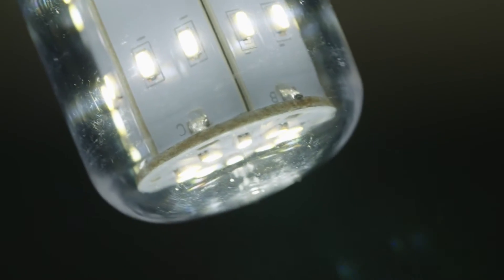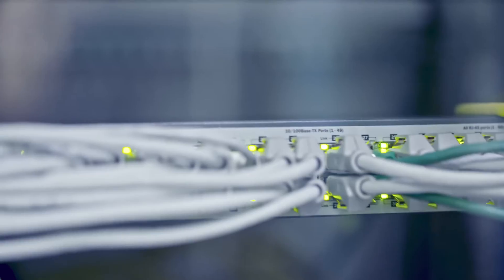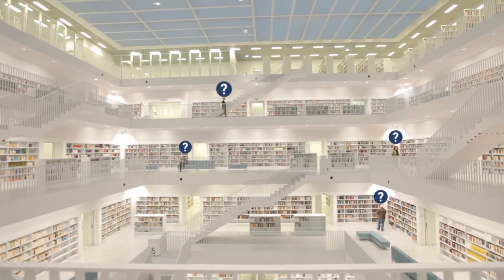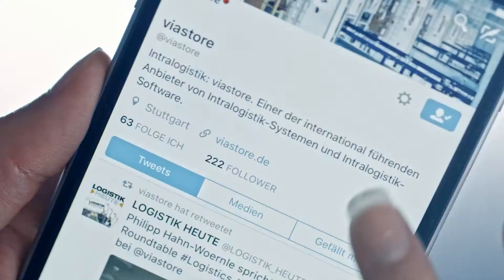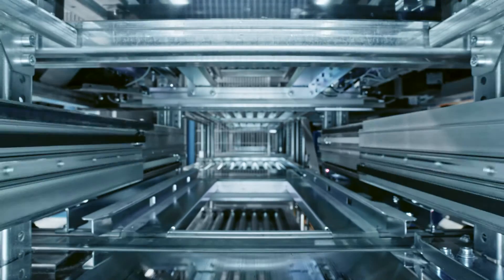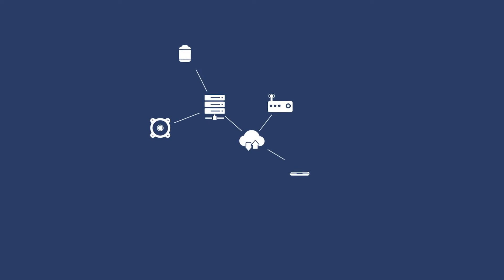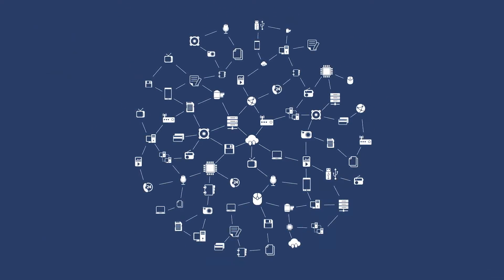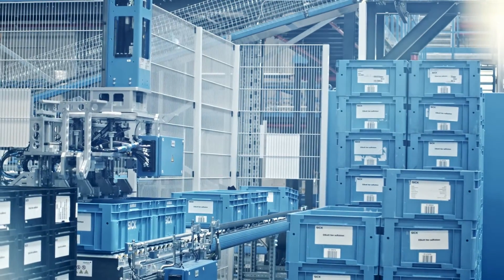Industry 4.0 - Intralogistics as a pioneer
The intelligent networking of production and value-added processes – generally known as Industry 4.0 – has long been more than just a vision. The linkages of real and digital worlds are growing, and that will produce new fascinating opportunities to optimize the availability, profitability and performance of existing logistics systems, or to create completely new systems – an industrial revolution. Intralogistics is a pioneer in this development and one of its most important technical pacemakers. Would you like to increase the added value of your company using Industry 4.0? viastore can show you how.

Examples from the real world: Intralogistics is the key to digitization and networking

In intralogistics, systems are controlled automatically and on the basis of data. This leads to reduced system dynamics at times of low demand, which involves less wear and less energy consumption. Moreover, the automated detection of frequently demanded product combinations reduces process times through route-optimized storage.
Moreover, the flexibility in production and distribution is increased through a holistic material flow management. For instance, parts for individual customer orders from different supply areas are consolidated shortly before order processing and delivered to the workstation just in time. This facilitates reduced warehousing and manufacture down to batch size 1. Furthermore, individual
order consolidation and refinement just before shipment saves storage space and reduces the risk of loss of unsold finished products.
The fast, proactive troubleshooting and analysis using performance and master data facilitate maximum delivery reliability and can minimize impending system shutdowns, which leads to a further increase in supply quality and delivery reliability.

Innovative examples from viastore:
viastore has developed a software which allows the controls of networked material flow systems to be commissioned digitally, and was awarded a position in the "100 Places for Industry 4.0" competition.